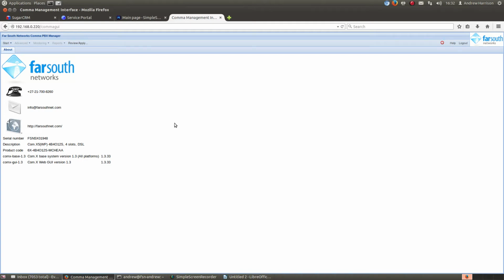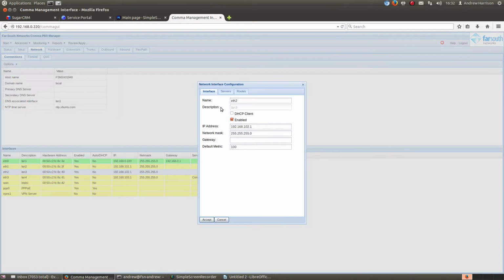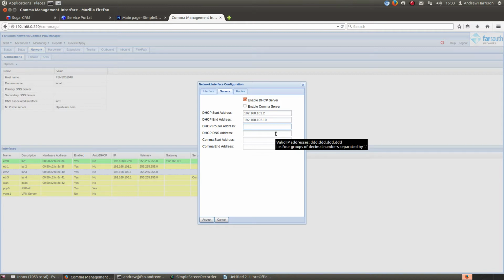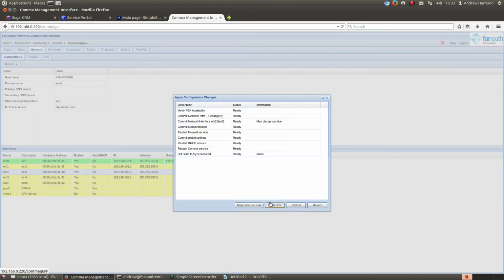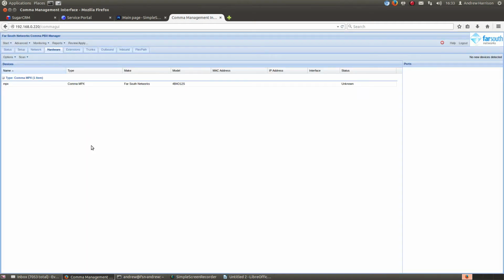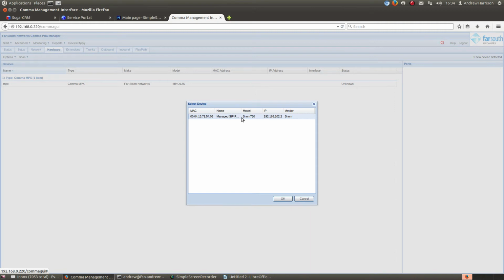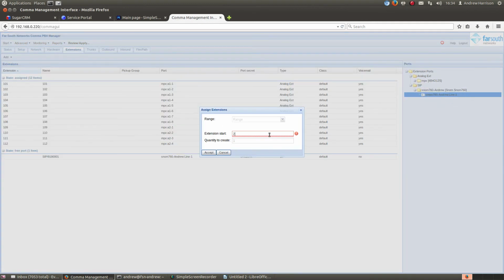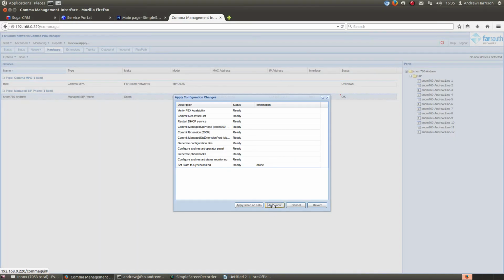Managed Handset Com.X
How to set up a managed handset on a Com.X device